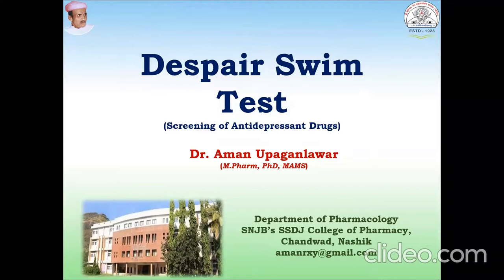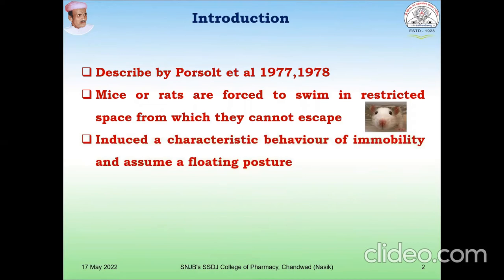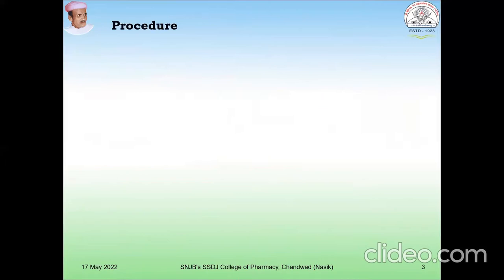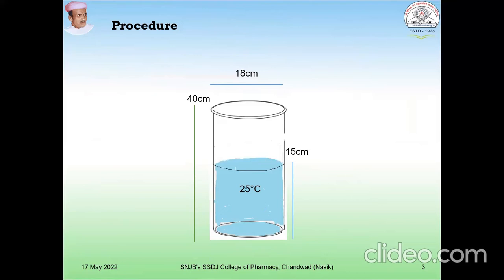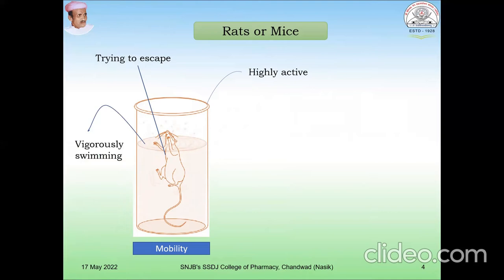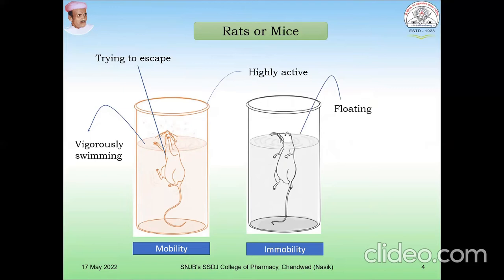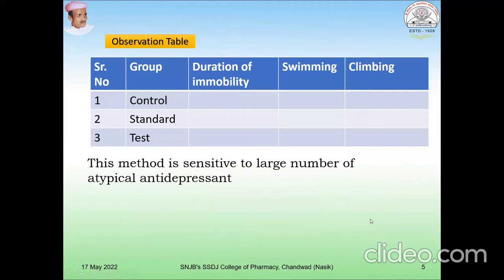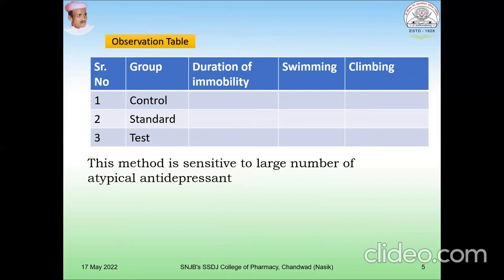Despair Swim Test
It is the behavioral test to screen antidepressant drugs using rats and mice. when the animals are allowed to swim forcefully in a restricted area, it shows some despair/ depression like behavior which can be understand by its immobility.